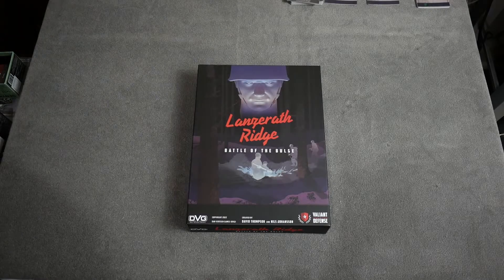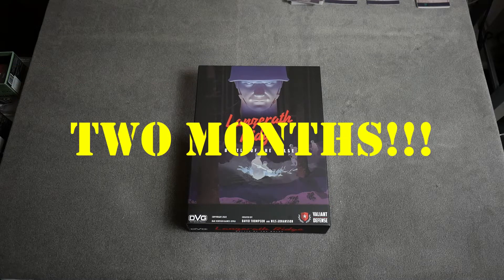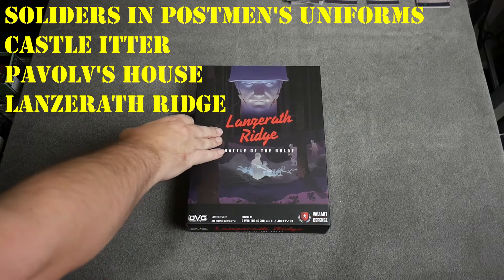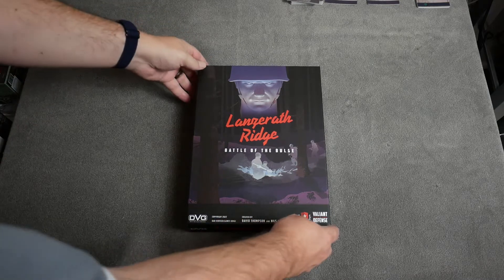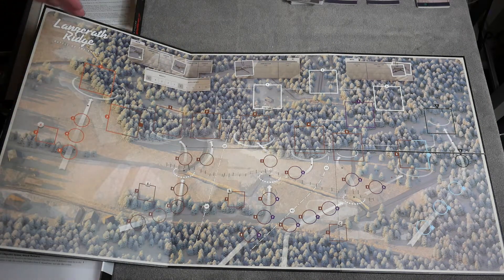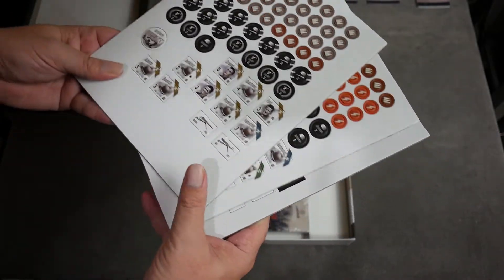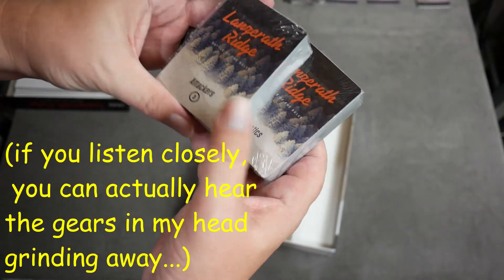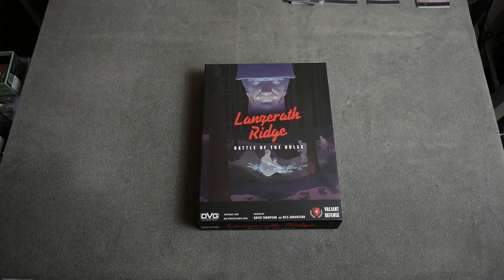[Unboxing!] Lanzerath Ridge by DVG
In this short video, I unbox the new Lanzerath Ridge solitaire war game from DVG!

In the opening hours of the Battle of the Bulge on December 16th, 22 Americans held off 500 Germans of the 1st SS Panzer Division for a full 24 hours.  One man was killed, everyone was wounded, and eventually when the armor arrived, the defenders were captured.  After the war, the unit became one of the most highly decorated units of the war.

This game is a small scale wargame, you run the individual 22 American soldiers. The German side is run by Card draws.

Look for a playthrough video soon!

Things used to make this video:
Video: Panasonic Lumix G7 with 14mm prime lens
Sound: Camera's onboard microphones
Editing: DaVinci Resolve 17